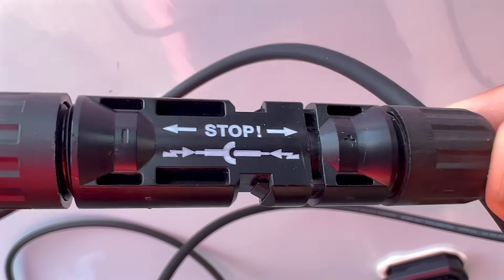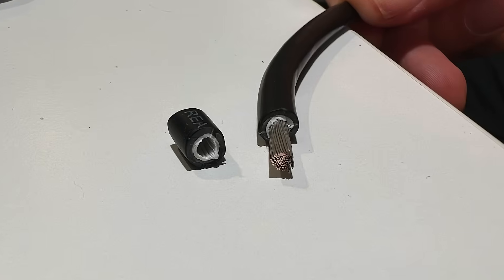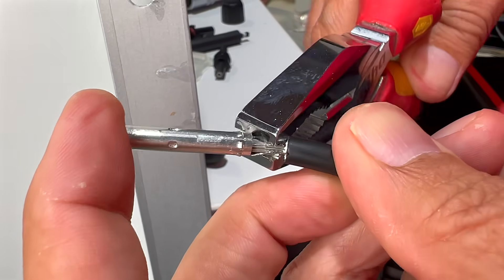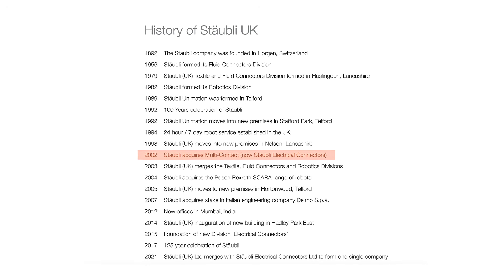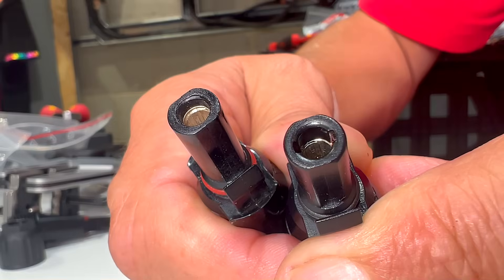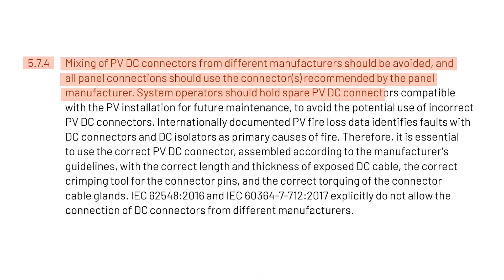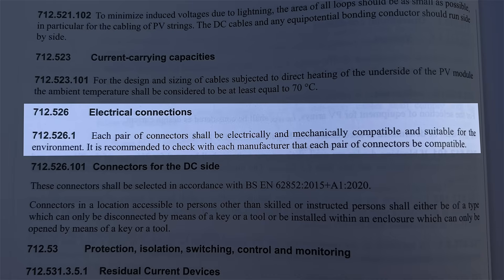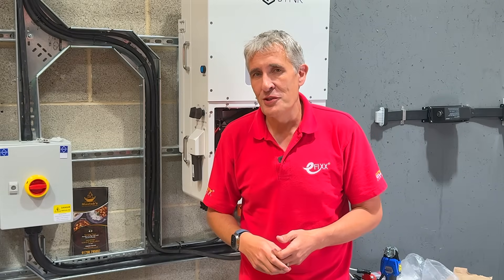Don't Get Burned by MC4 Solar Connectors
MC4 Solar Connector Guide: Proper Connections, Cross-Mating Brands, & Spotting Fakes

Learn how to connect an MC4 solar connector correctly and avoid costly mistakes on-site! In this video, we'll dive into everything you need to know about MC4 solar connectors, including whether you can cross-mate different brands and how to spot fake MC4 connectors.

Time Stamps ⏱
00:00 MC4 connectors get bad press
00:30 What makes MC4 connectors problematic?
01:36 How to properly assemble an MC4 connector
03:56 MC4 crimp strength test
05:22  MC4 History
06:05 Staubli has a 50% market share, who has the other 50%?
08:05 Don't mix different manufacturers
08:26 Be cautious of fake and sub standard MC4 connectors!
09:27 Fire safety with PV panel installations
10:37 You can find guidance in the wiring regs
11:11 Scenarios for mixing connectors
12:35 The MC4 design has evolved with solar installations